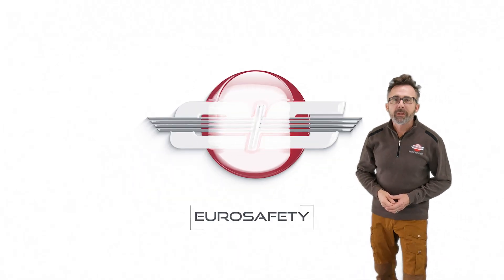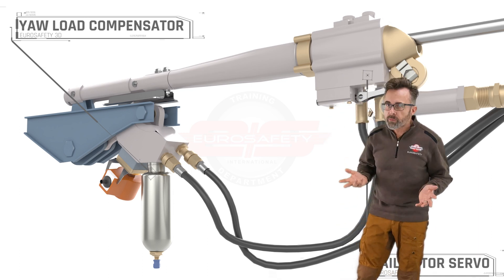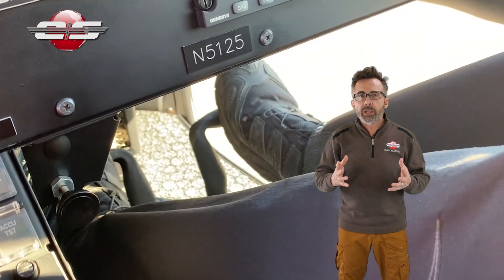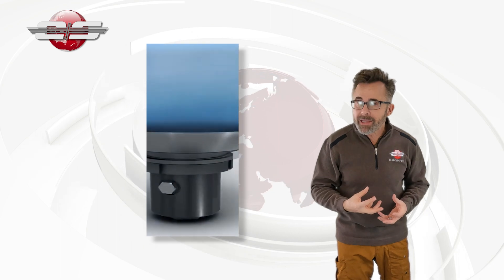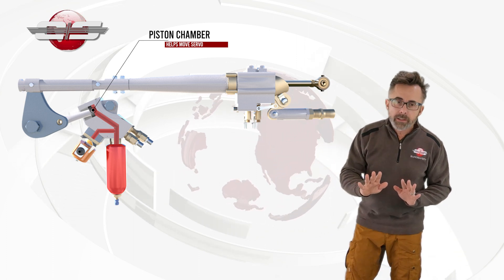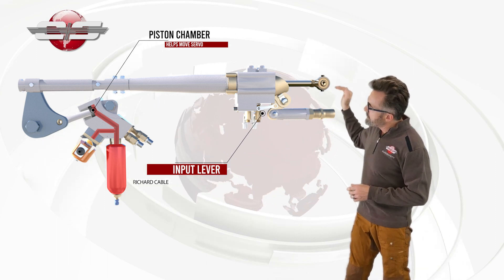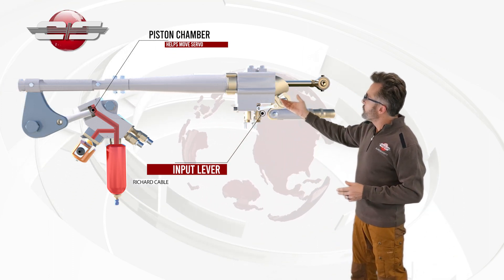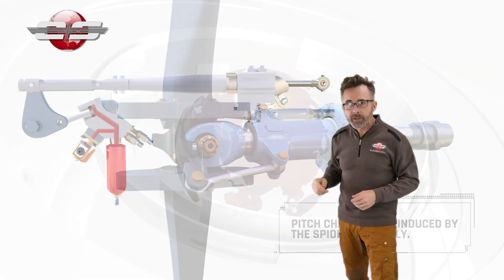#40 - How does the Yaw Load Compensator work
Many of the AS350/AS355 models of helicopter have a yaw load compensator. This device is often misunderstood in its make up and operation.